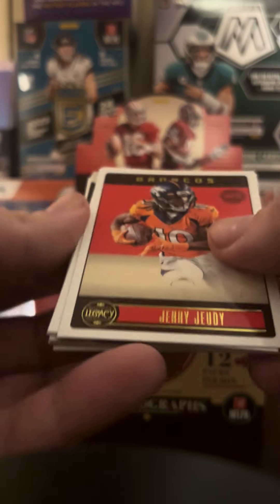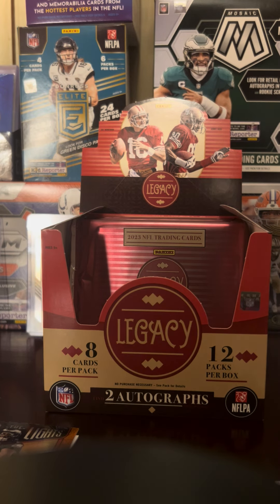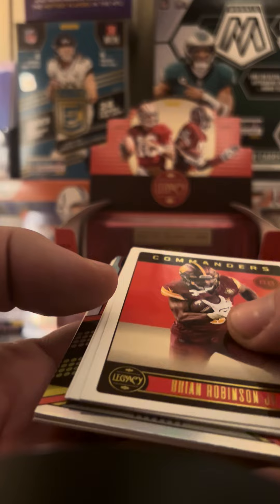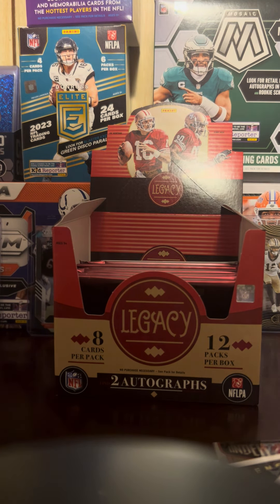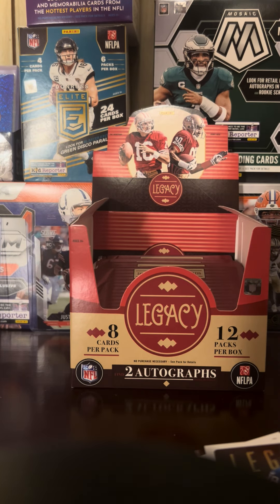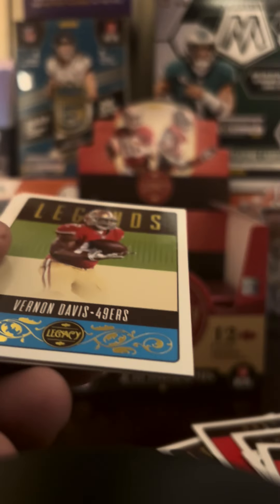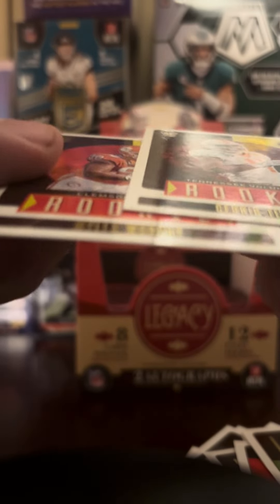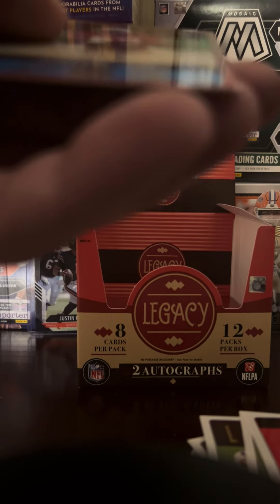Ripping a panini legacy box